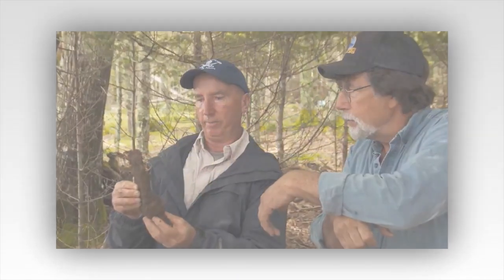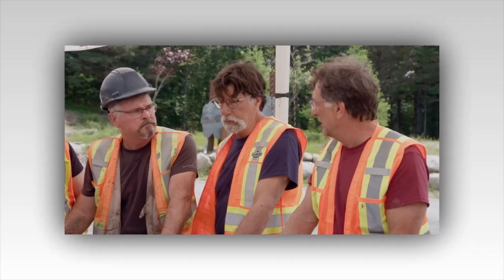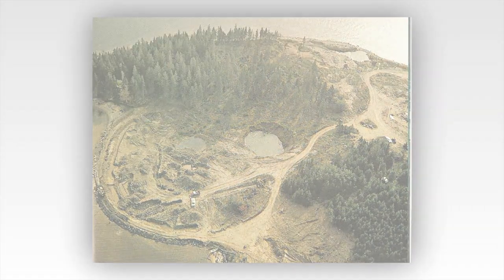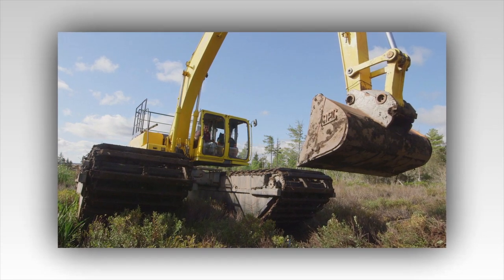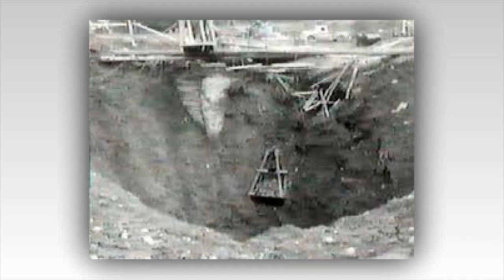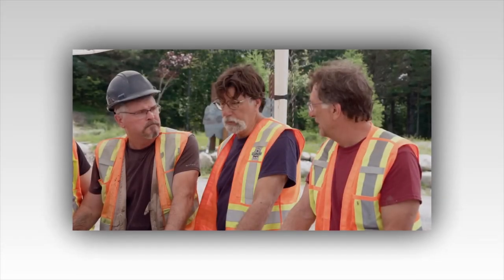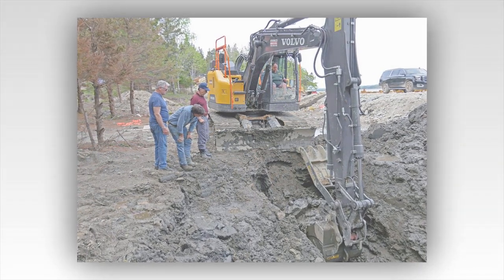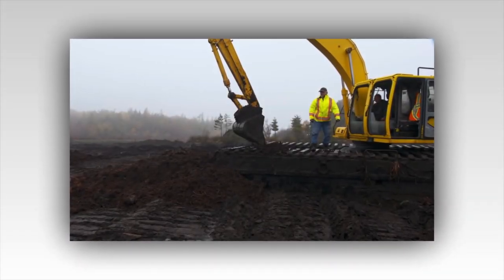"EXCLUSIVE: The Curse of Oak Island Uncovered! Huge Excavator Unearths Ship in Mysterious Swamp 🚀"